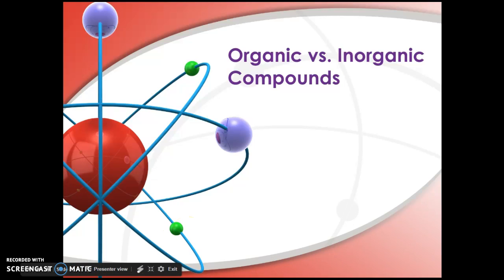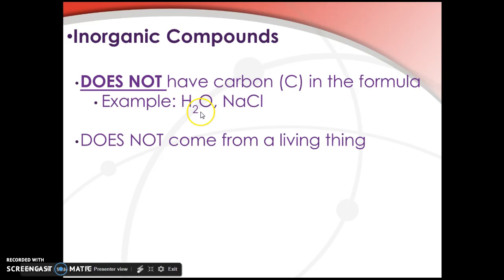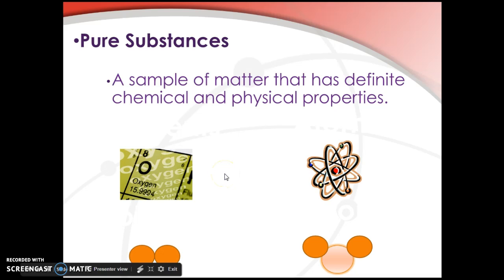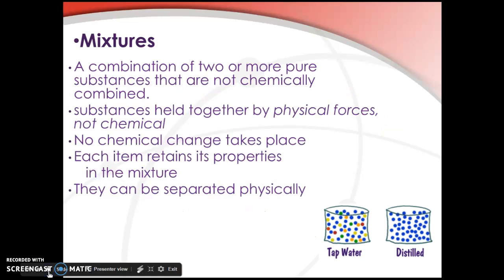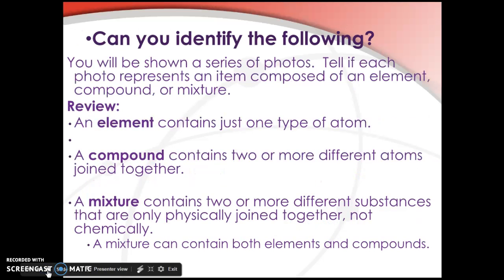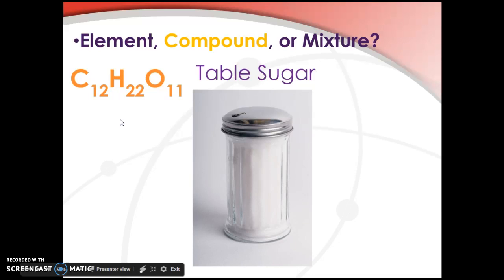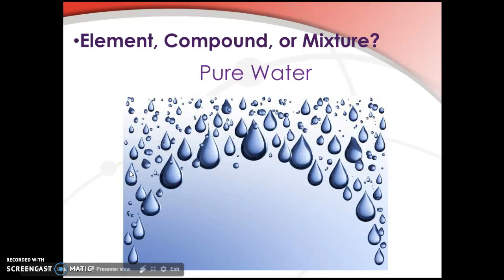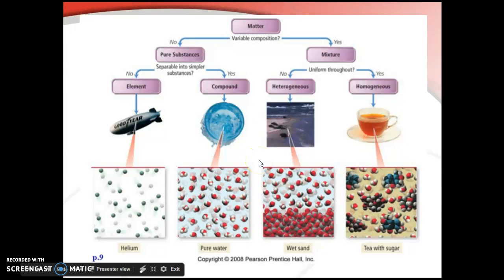Organic vs. Inorganic & Element, Compound, Mixture